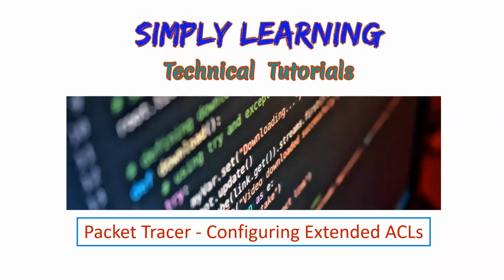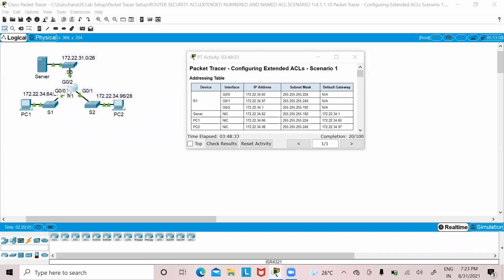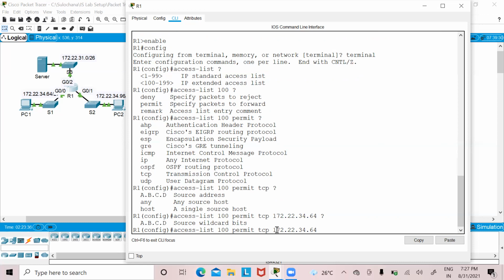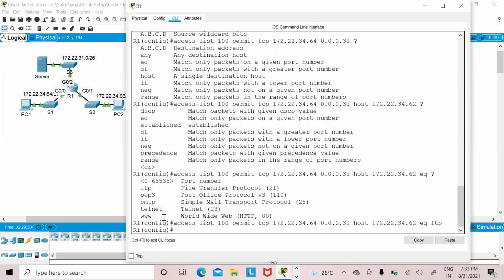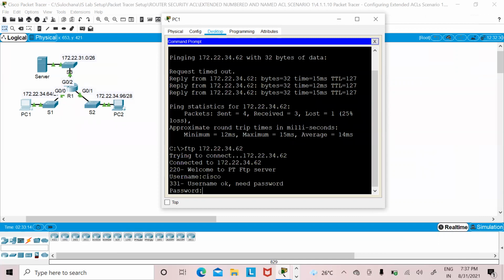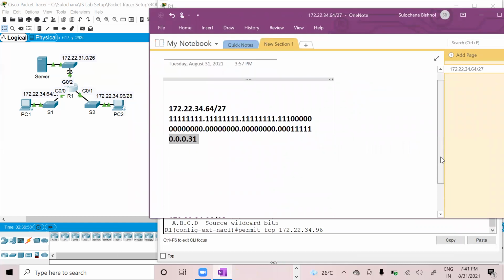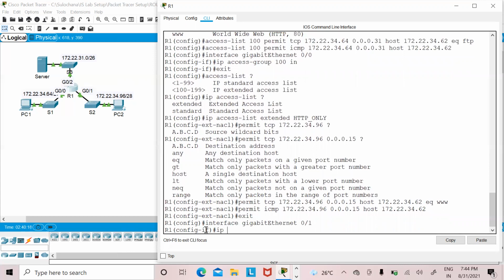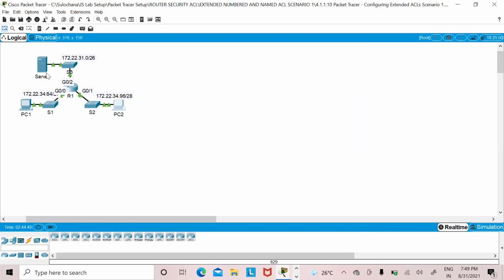Extended ACLs Configuration using Packet Tracer ACLs Extended ACLs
in this video, i will explain how we can configure ACLs for allowing only icmp, ftp and HTTP traffic and blocking all other traffic by default for PC and router using cisco packet tracer
Commands:
Part 1: Configure, Apply and Verify an Extended Numbered ACL
Step 1: Configure an ACL to permit FTP and ICMP.
R1(config)# access-list ?
b. Add 100 to the command, followed by a question mark.
R1(config)# access-list 100 ?
 c. To permit FTP traffic, enter permit, followed by a question mark.
R1(config)# access-list 100 permit ? d. This ACL permits FTP and ICMP. ICMP is listed above, but FTP is not, because FTP uses TCP.
Therefore, enter tcp to further refine the ACL help.
R1(config)# access-list 100 permit tcp ?
R1(config)# access-list 100 permit tcp 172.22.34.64 ?
R1(config)# access-list 100 permit tcp 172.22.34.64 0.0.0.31 ?
R1(config)# access-list 100 permit tcp 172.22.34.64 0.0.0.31 host 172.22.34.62 ?
R1(config)# access-list 100 permit tcp 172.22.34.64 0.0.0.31 host 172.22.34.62 eq ?
R1(config)# access-list 100 permit tcp 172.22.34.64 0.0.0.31 host 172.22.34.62 eq ftp
R1(config)# access-list 100 permit icmp 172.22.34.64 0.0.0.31 host 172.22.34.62
Step 2: Apply the ACL on the correct interface to filter traffic.
R1(config)# interface gigabitEthernet 0/0
R1(config-if)# ip access-group 100 in

Part 2: Configure, Apply and Verify an Extended Named ACL
Step 1: Configure an ACL to permit HTTP access and ICMP.
R1(config)# ip access-list ?
R1(config)# ip access-list extended HTTP_ONLY
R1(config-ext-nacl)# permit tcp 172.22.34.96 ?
R1(config-ext-nacl)# permit tcp 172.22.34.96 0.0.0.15 ?
R1(config-ext-nacl)# permit tcp 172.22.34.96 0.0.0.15 host 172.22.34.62 eq www
R1(config-ext-nacl)# permit icmp 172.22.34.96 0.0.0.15 host 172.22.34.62
R1(config)# interface gigabitEthernet 0/1
R1(config-if)# ip access-group HTTP_ONLY in